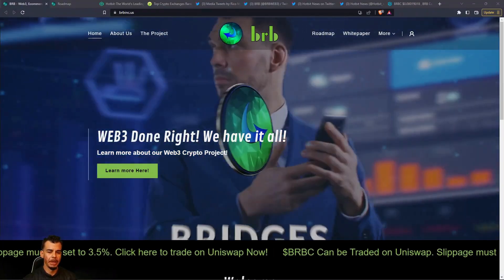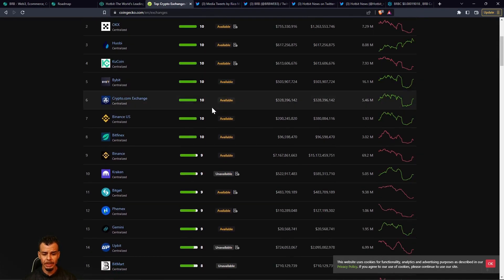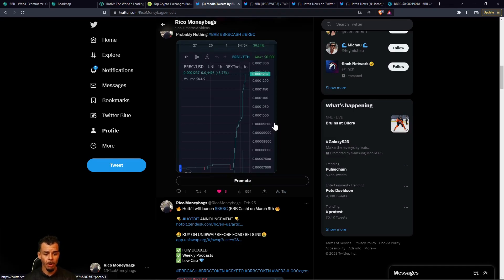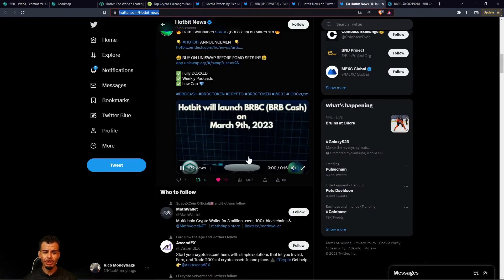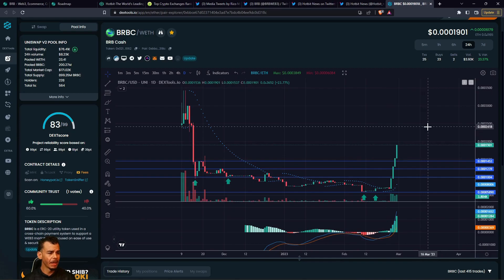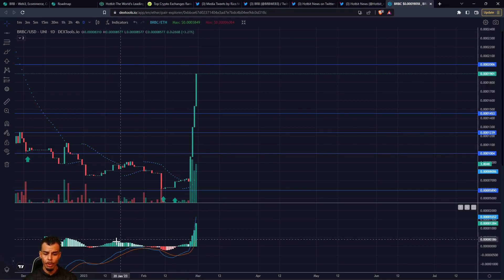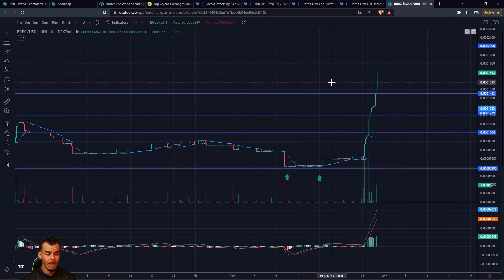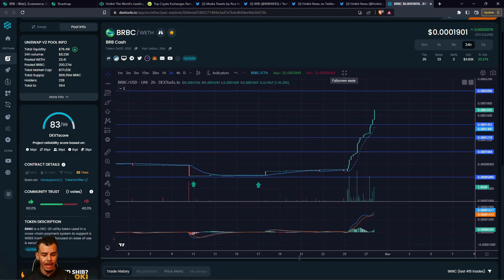BRB Cash Updates | $BRBC On Hotbit Exchange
BRBC is an ERC-20 utility token used in a cross-chain ecosystem with utilities to support a WEB3 marketplace.   By incorporating WEB3 utilities and explicitly using the Ethereum blockchain, we are also reducing the overall energy consumed.

WEB3 Done Right! Our goal is ease of use, fast & most environmentally friendly WEB3 Ecommerce interfaces on the planet using cutting edge crypto utilities!

To enter our Moneybags $100 Giveaway announced at the end of every week, simply:
3: Tweet sharing this video tagging me @RicoMoneybags & a friend

🧳 Let's pack our BAGS & experience the abundance of money together!